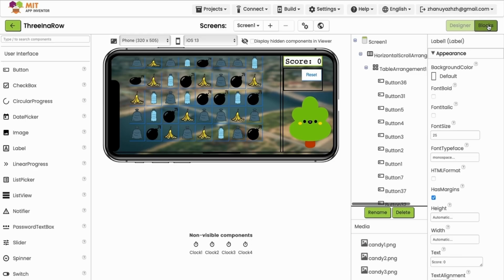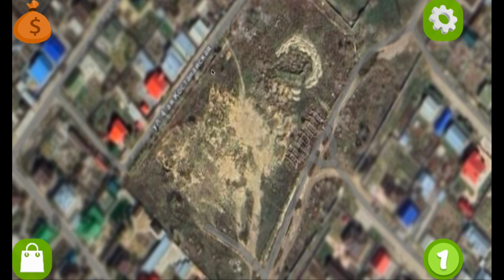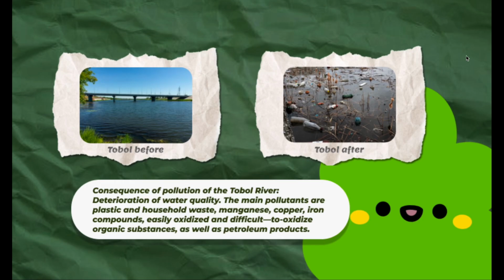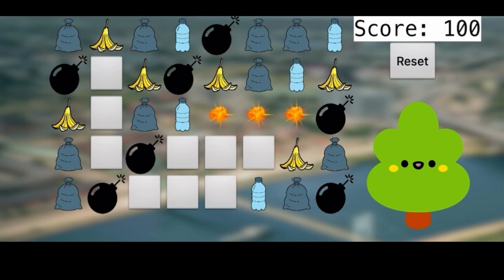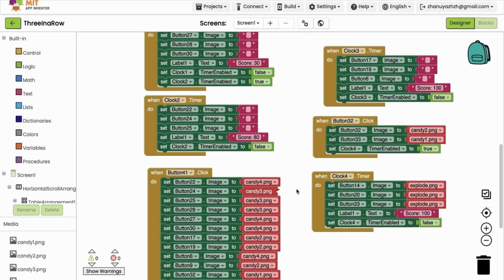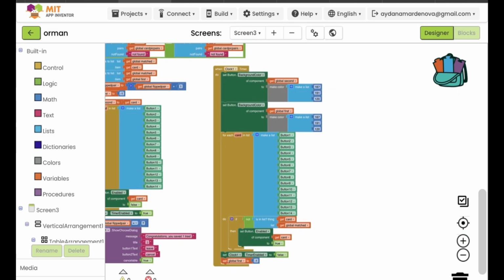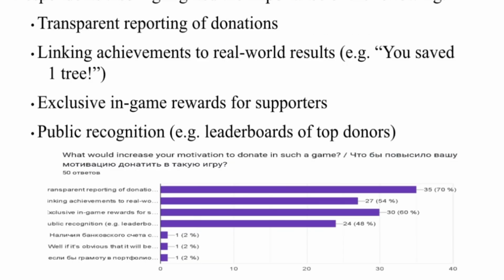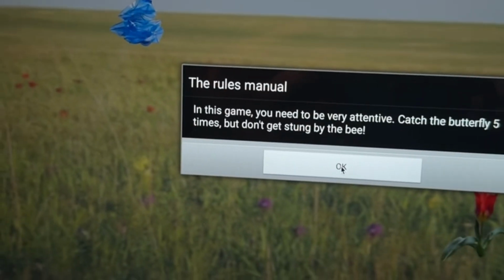Orman app - technical video